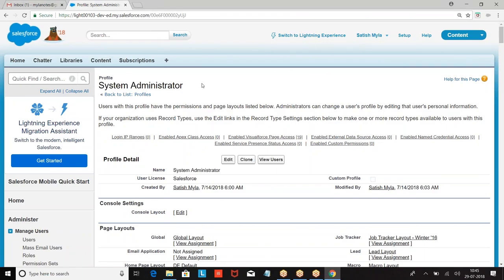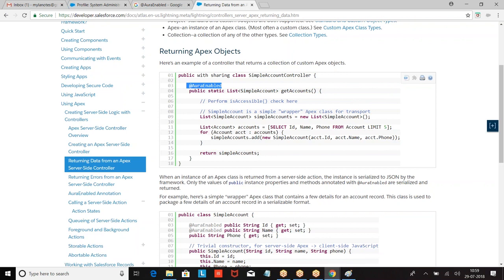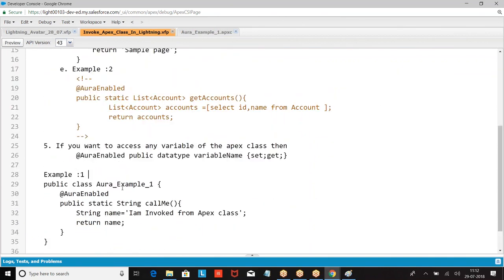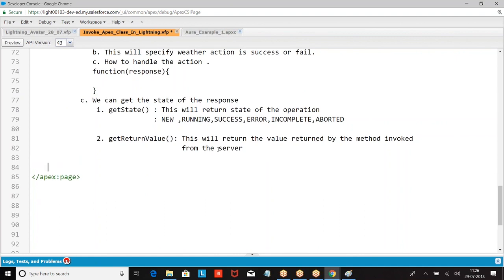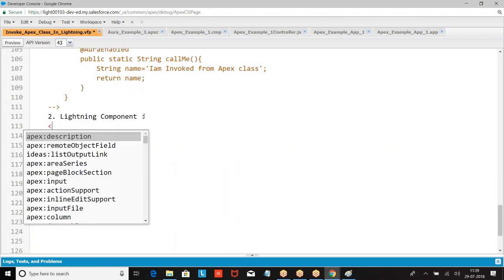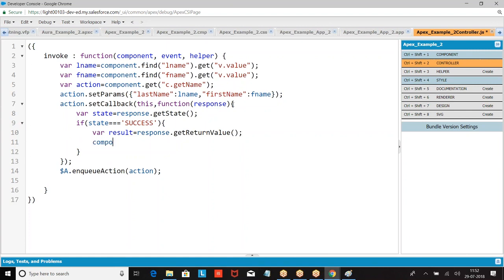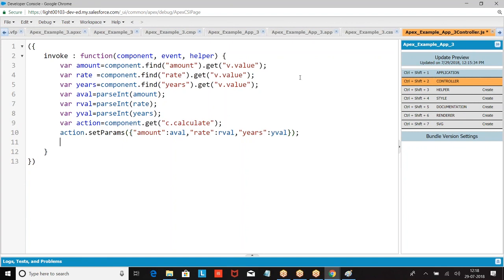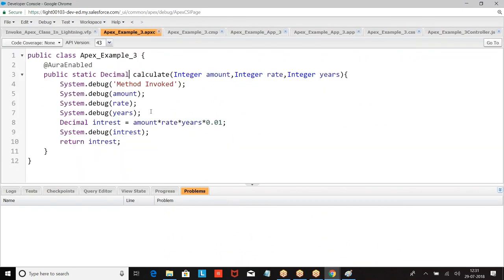6 server side controller Satish Myla sir